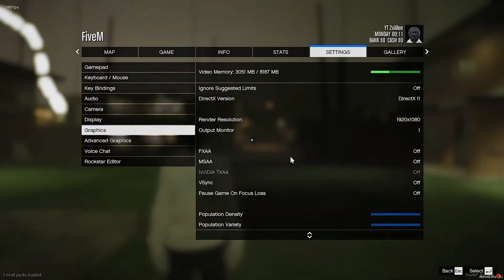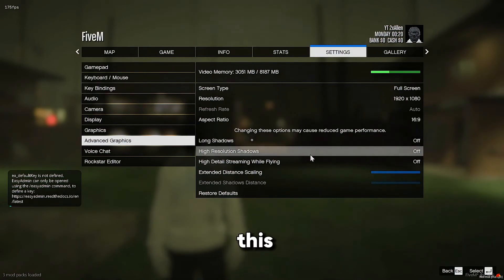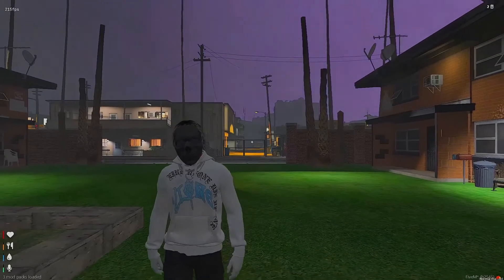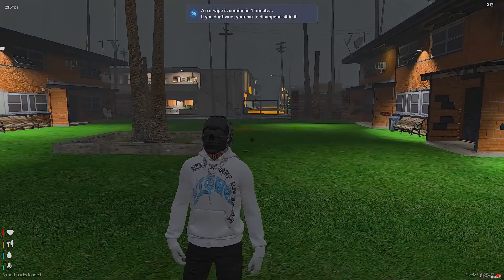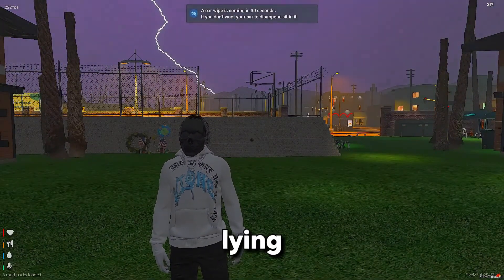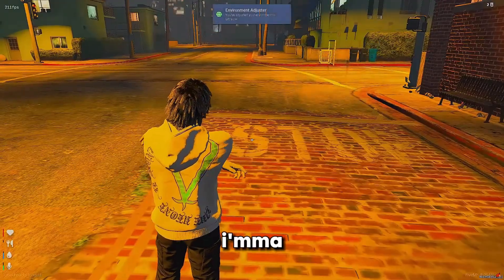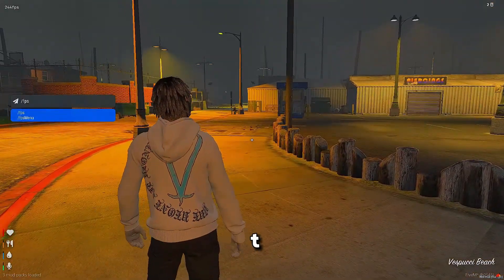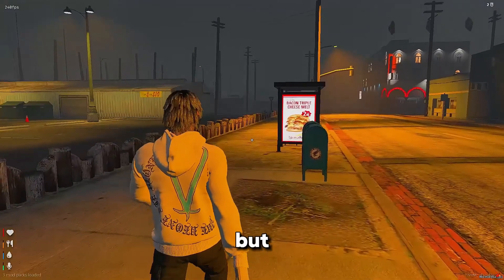The REAL *Secret* To Getting More FPS in FiveM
Are you tired of gaming with low FPS and even lag? Well you're in luck! Follow along with this tutorial on how to naturally get more FPS in FiveM. New gamers, I know you have low end PCs! I got you. We're in this together. Don't let those specs ruin your gaming experience!